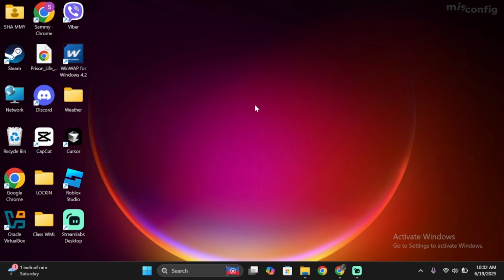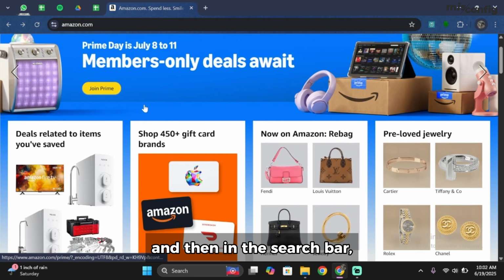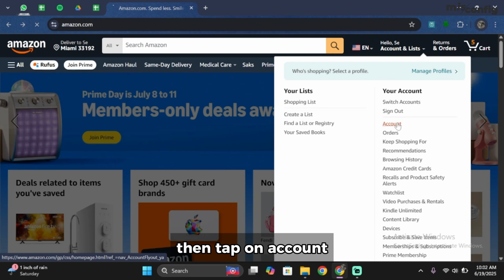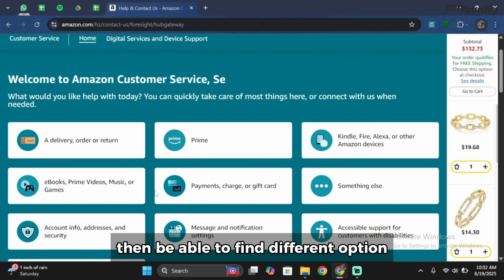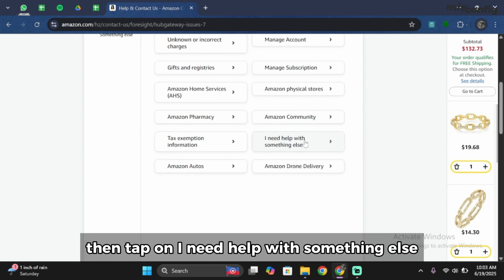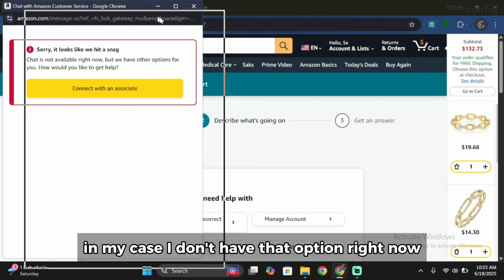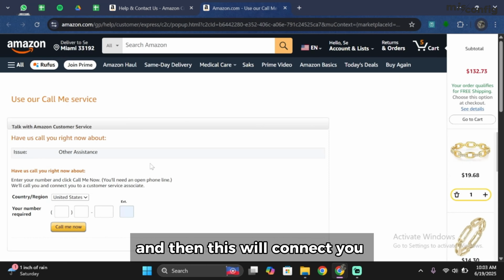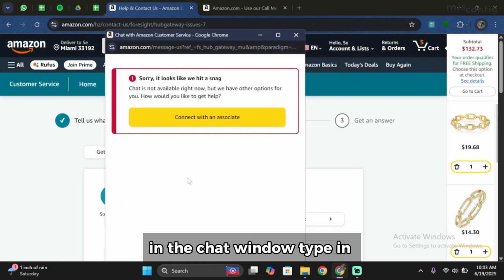How To Check Amazon Gift Card Balance (2026 UPDATED)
Want to know how much money is left on your Amazon gift card? Follow this updated 2026 tutorial to quickly and securely check your Amazon gift card balance on both the mobile app and desktop.